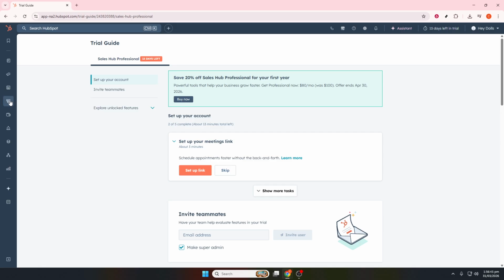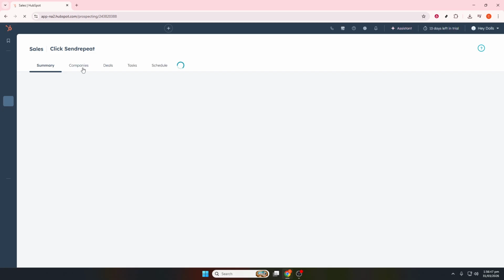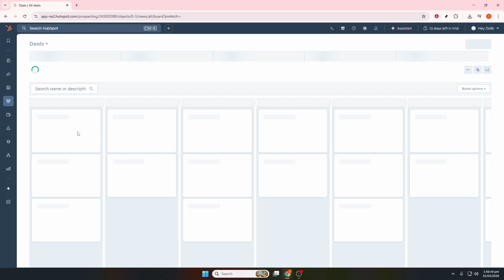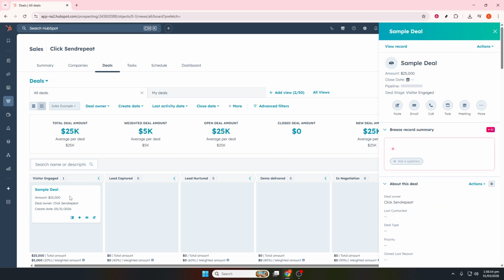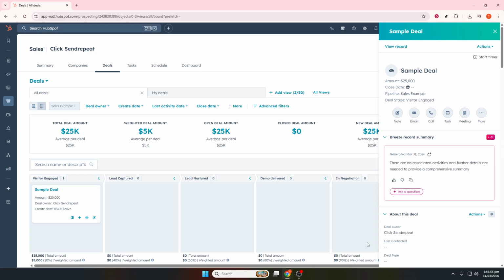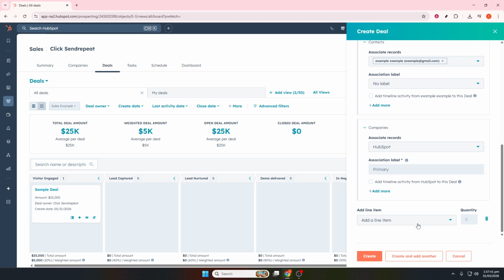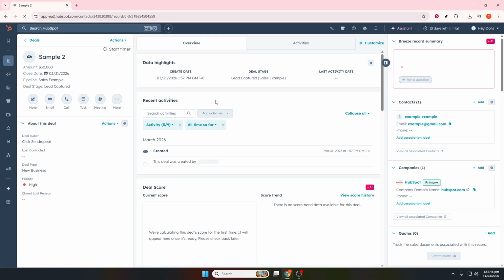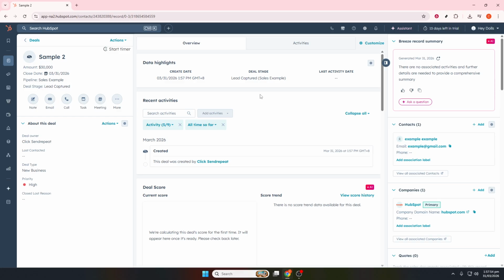How To Best Use The Hubspot Sales Crm Tool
Learn how to best use the HubSpot Sales CRM tool in this step-by-step tutorial!

If you want to manage leads, track deals, and close more sales efficiently, HubSpot CRM is one of the best tools you can use. In this video, we’ll show you how to maximize its features so you can streamline your sales process and improve productivity.

In this video, you’ll learn:

How to use HubSpot Sales CRM effectively
How to manage contacts and deals
How to track emails and sales activities
Tips to improve your sales workflow and close more deals

This tutorial is perfect for beginners, virtual assistants, sales professionals, marketers, and business owners who want to get the most out of HubSpot CRM.

Start using HubSpot like a pro and take your sales process to the next level today!